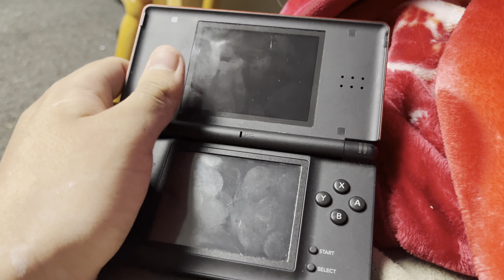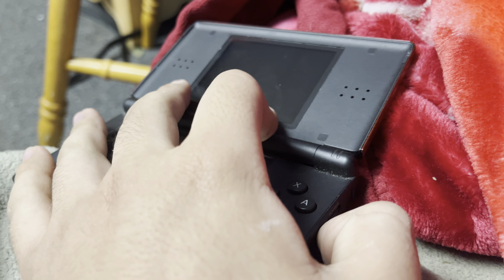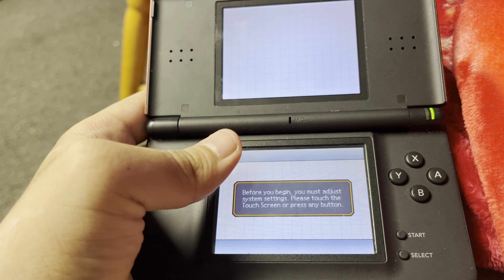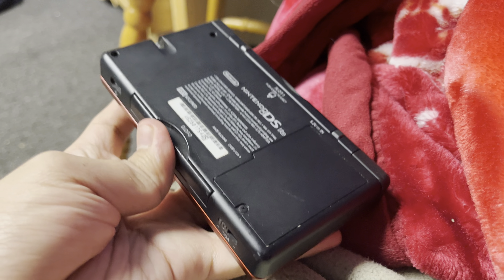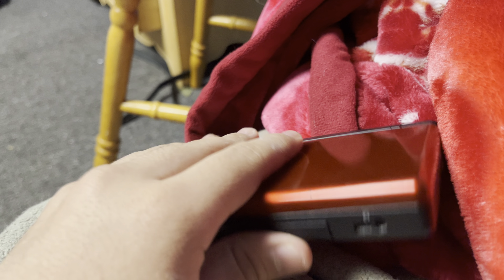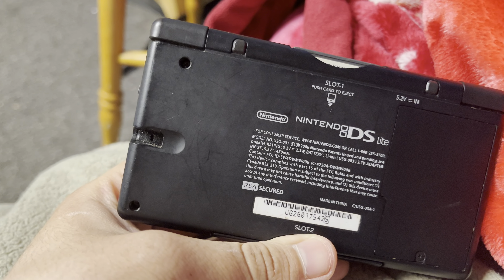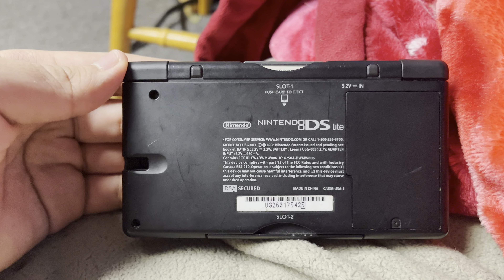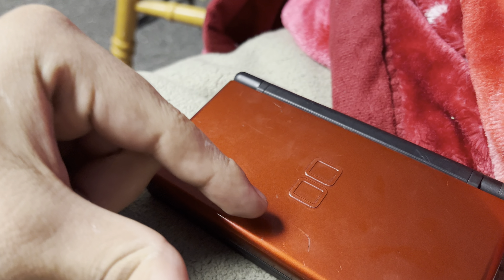Birthday Countdown Day 14: Birthday is tomorrow, but something's wrong with my DS